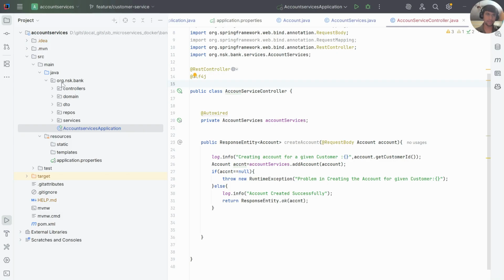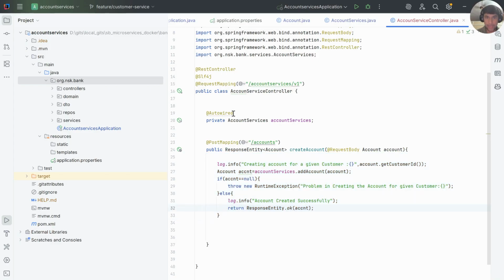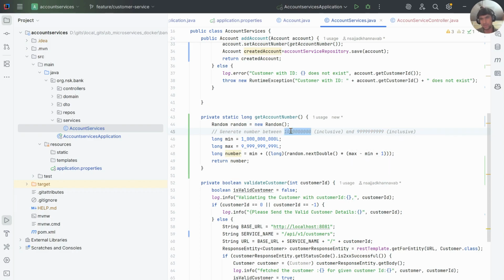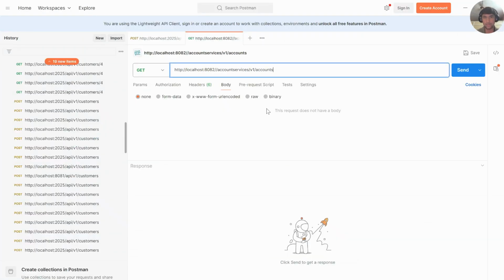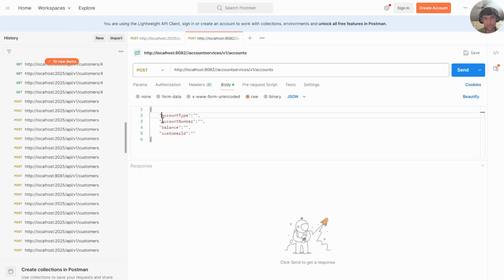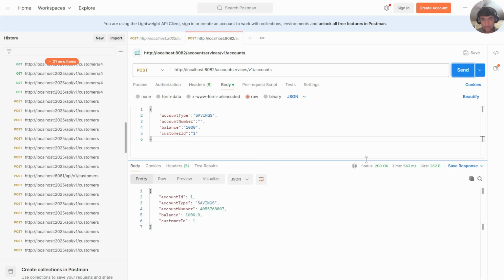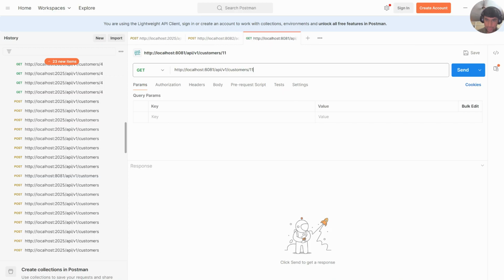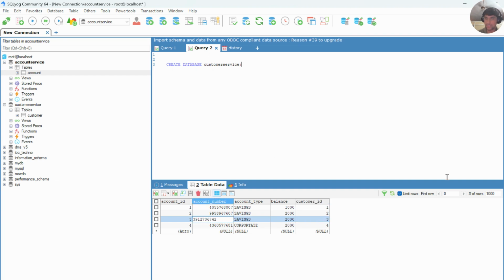29. 🔥 Spring Boot REST API with @PostMapping & @Autowired 🔥 | Create Account Feature Explained!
🚀 In this video, you'll learn how to build a REST API in Spring Boot using @PostMapping and @Autowired annotations! We’ll create an account for a customer and handle errors like a pro 💻✨.
✅ Exception Handling
✅ Service Layer Communication
✅ Spring Data JPA + MySQL
✅ Dockerize & Scale with Microservices 🐳
Don't miss this hands-on coding tutorial to level up your backend skills! 💯🔥